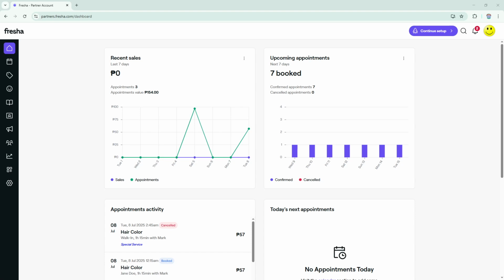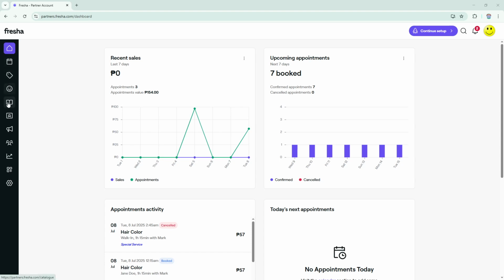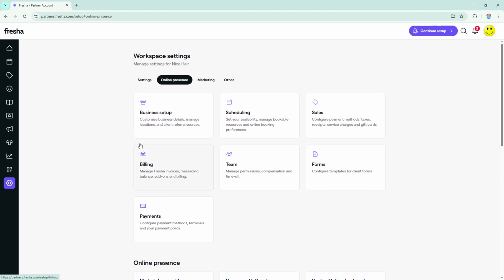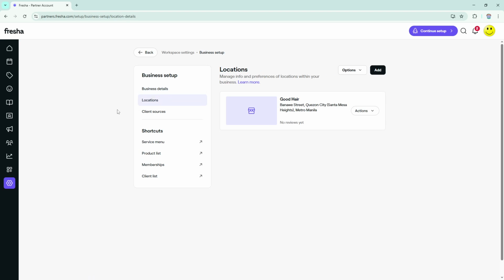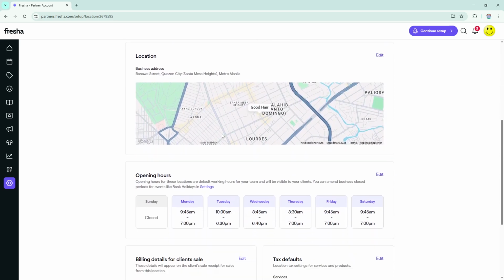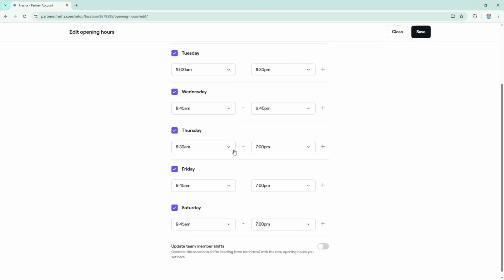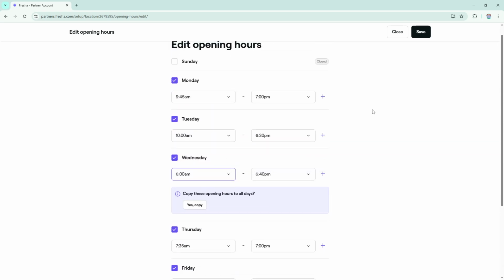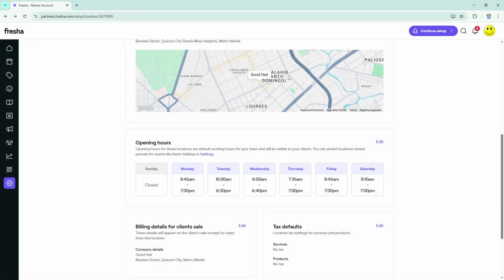How to edit shifts on Fresha [2025 Easy Guide]